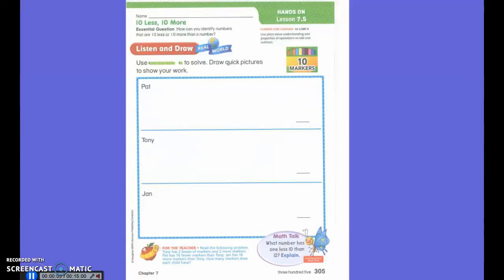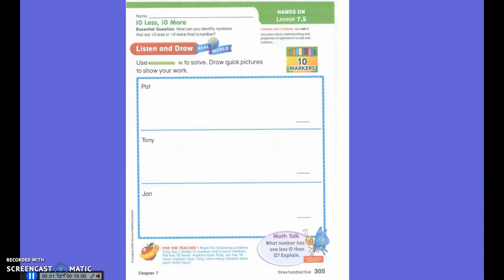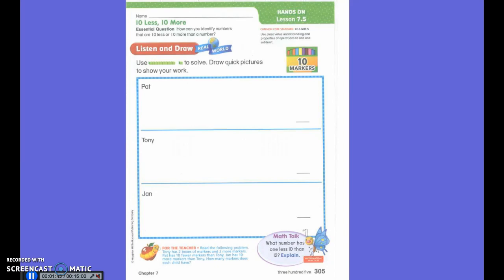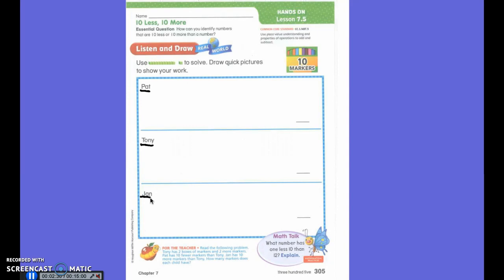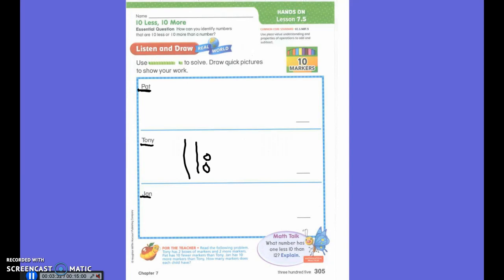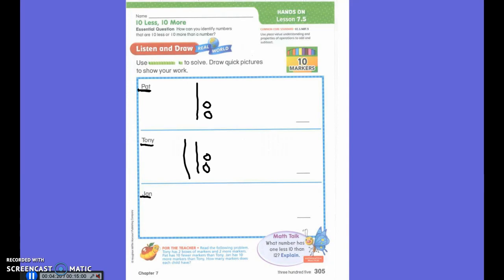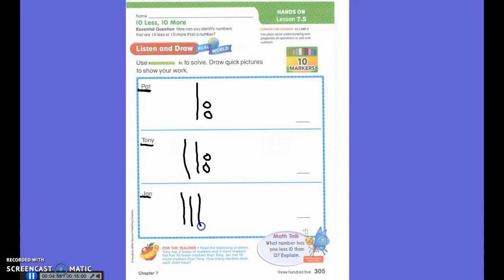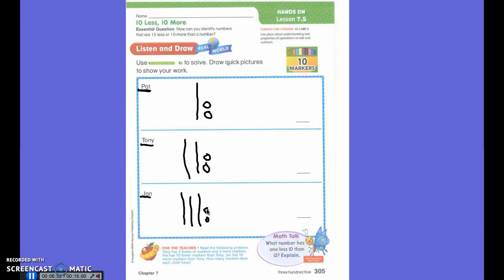First Grade Math Lesson 7.5 10 more, 10 less